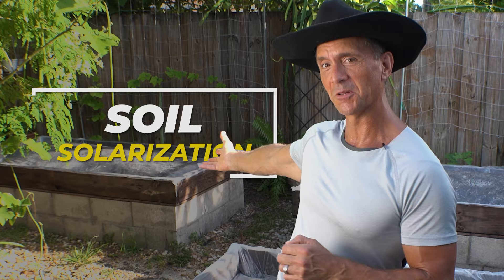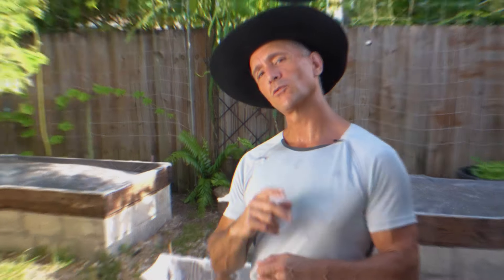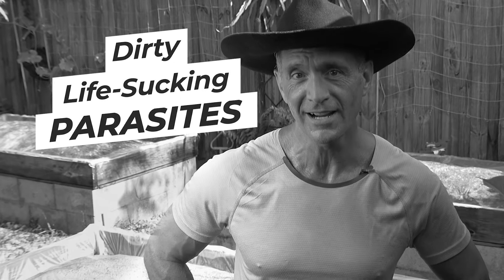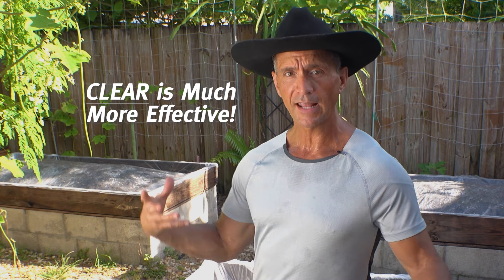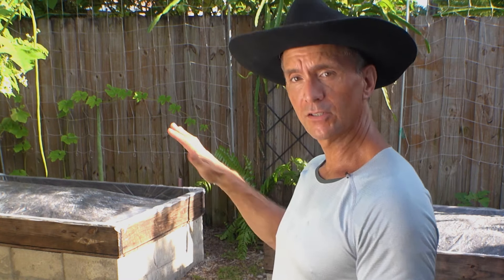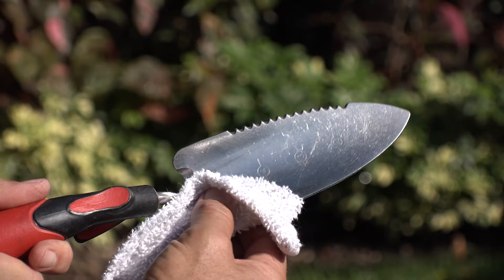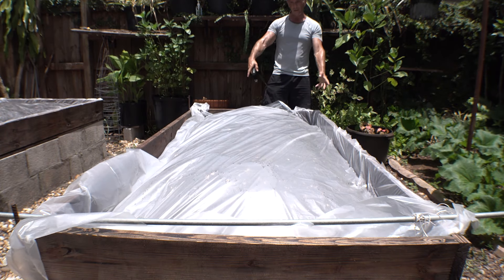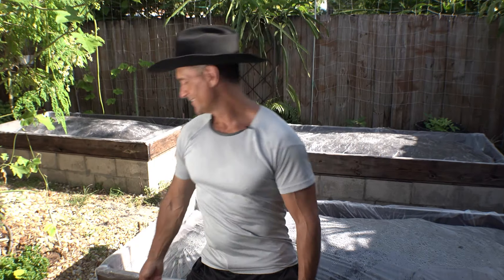3 Reasons to Solarize Your Garden (& How to Do It)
UPDATE: After nine years of using this approach, I've transitioned to a much more effective and regenerative approach to managing root knot nematodes.